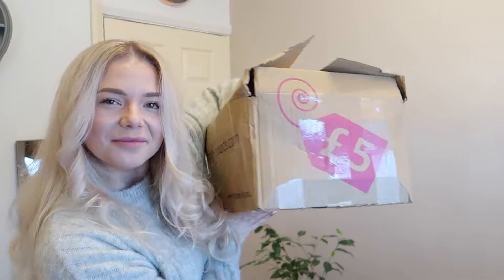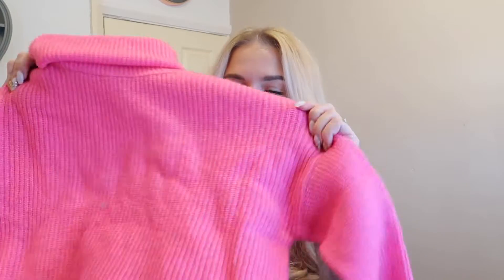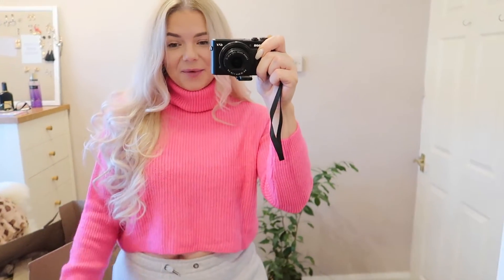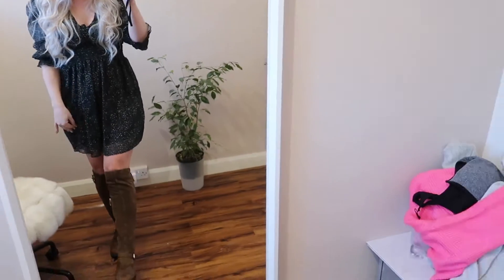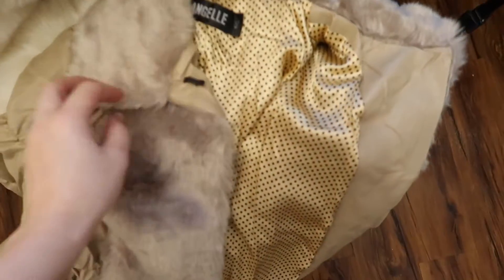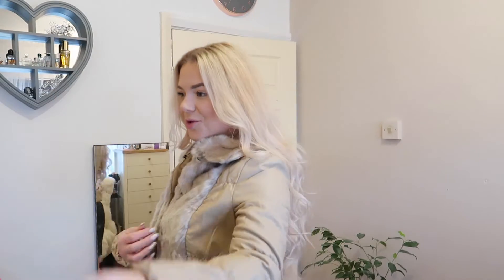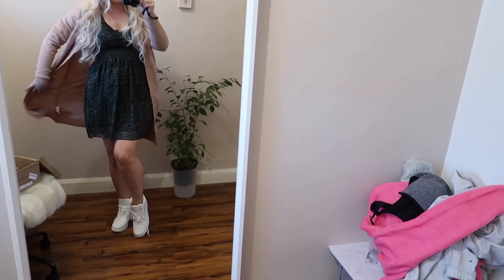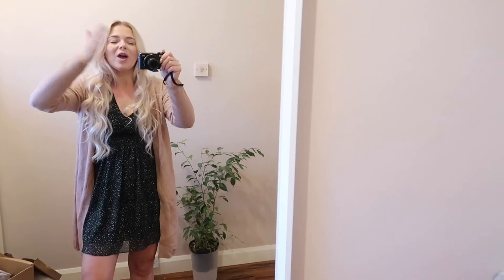EVERYTHING 5 POUNDS HAUL | JANUARY 2021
This video is not sponsored but the links are affiliated, this means that I get a small commission if you shop using the links, this does not add any additional costs to the items !